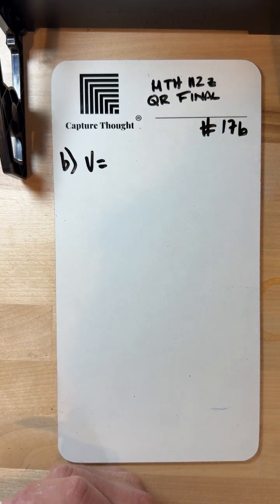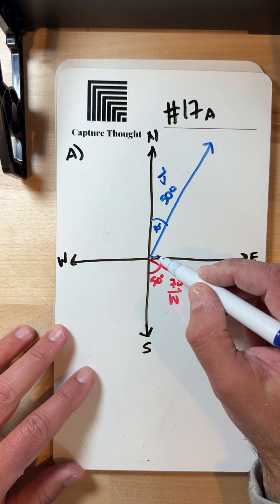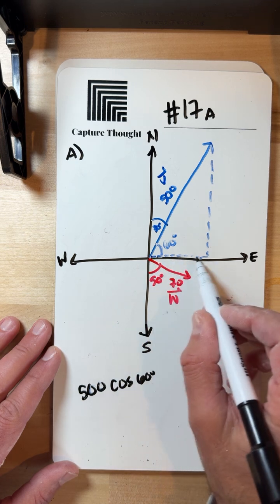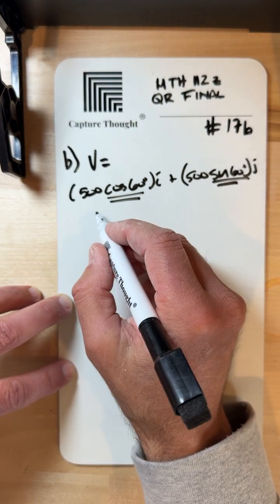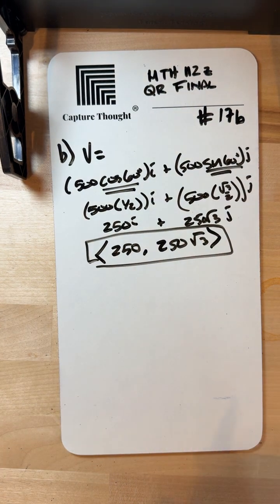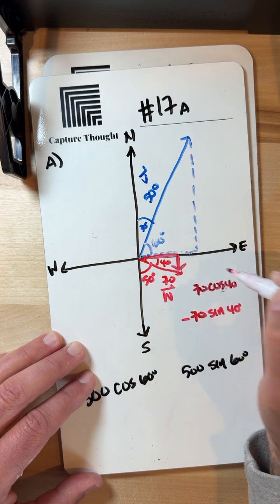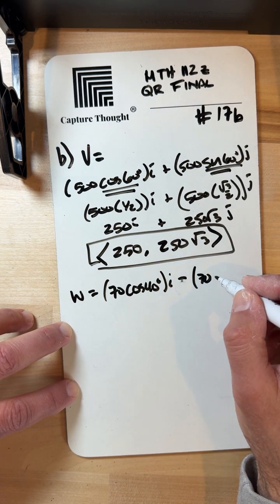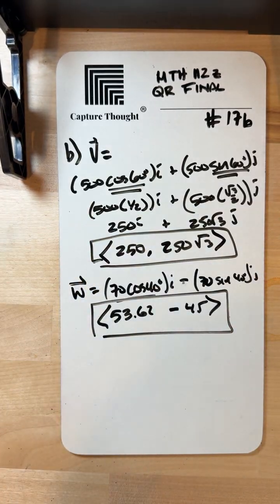MTH112Z QR Final